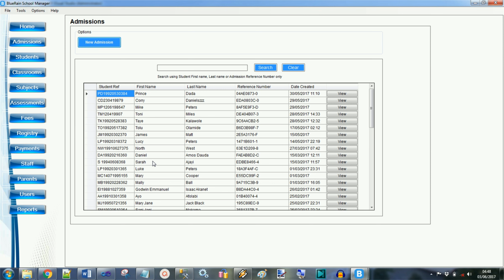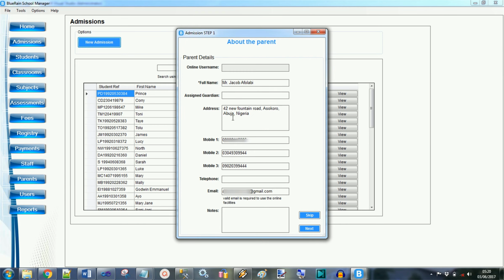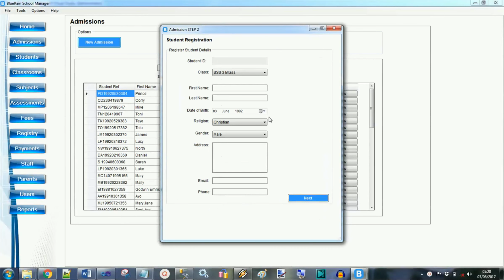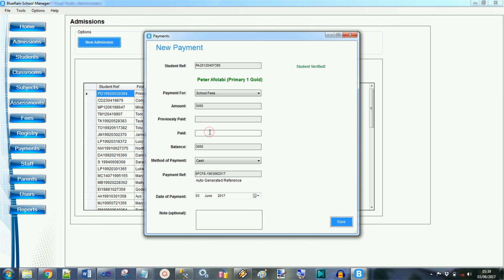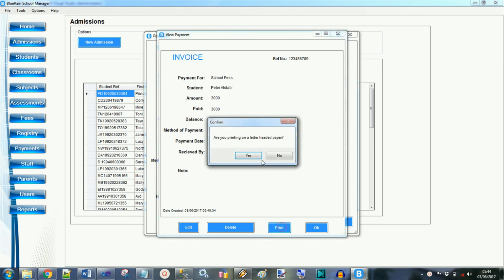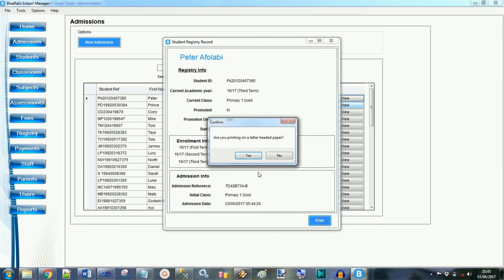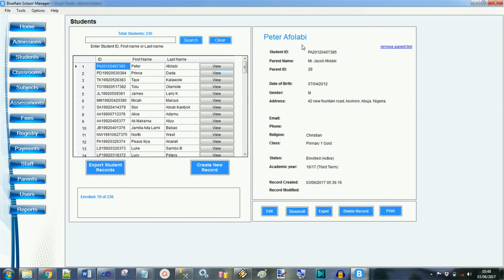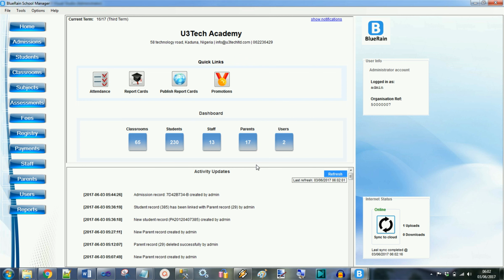BlueRain® School Management Software - 3. Admissions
In this video, we look at how to register a new student using the Admissions process.